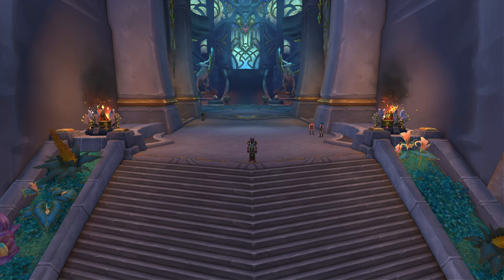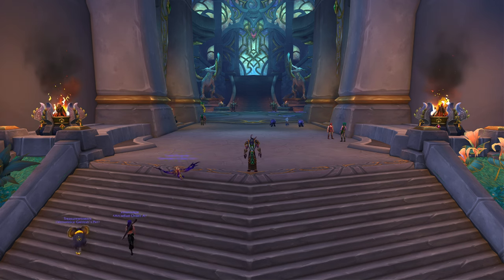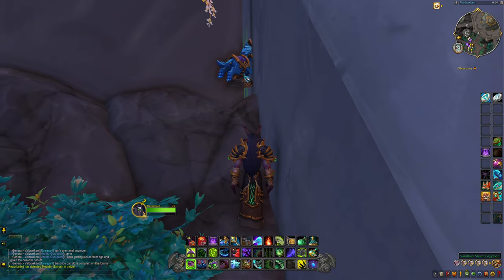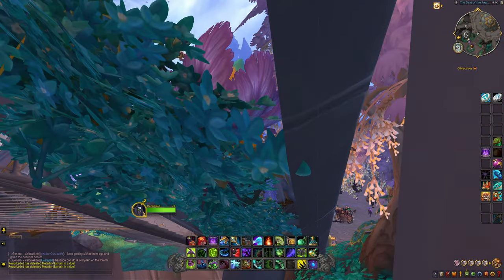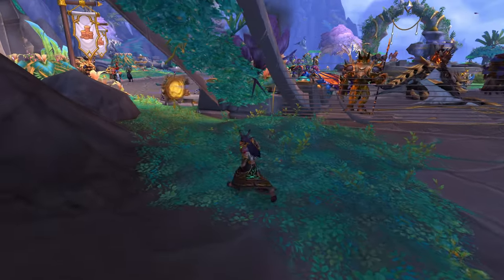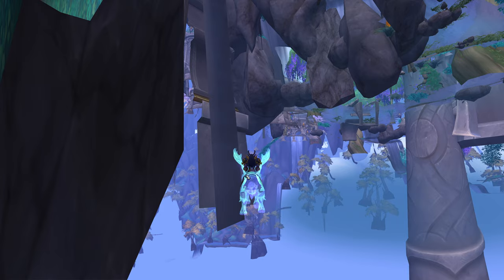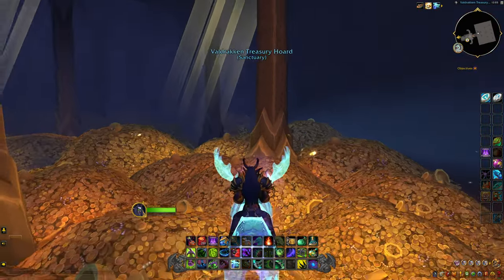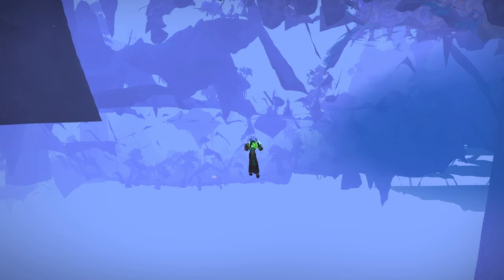World Of Warcraft: How To FLY UNDER Valdrakken!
Join Nathan on an epic journey through the Dragon Isles in World of Warcraft! Discover the secrets of flying under Valdrakken and exploring hidden areas in the city.